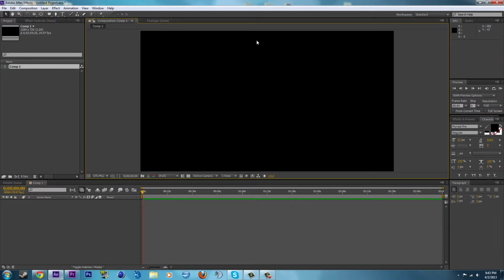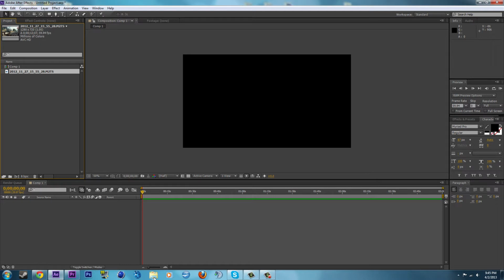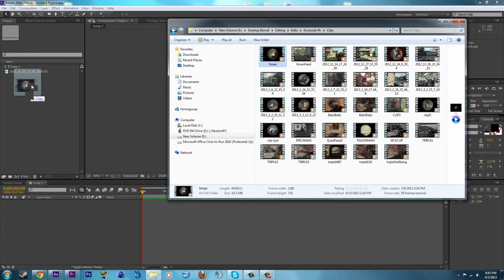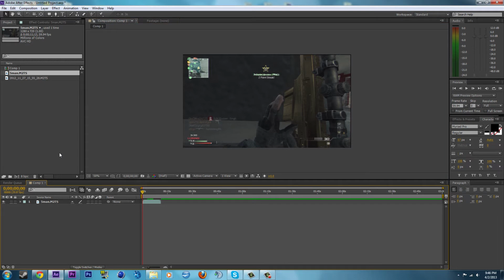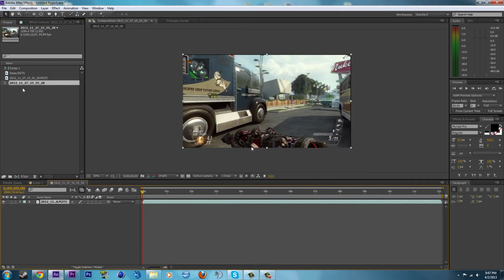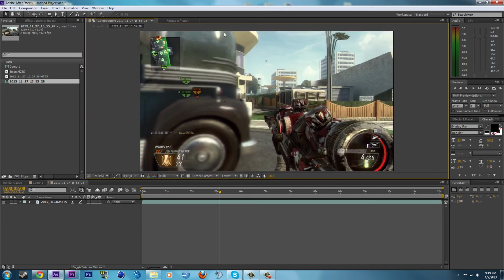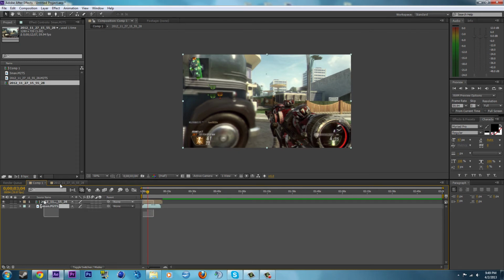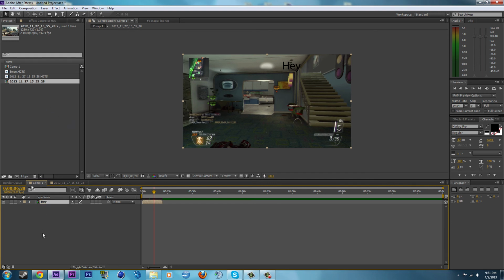Beginner Tutorial #2 [All about the clips]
Hey guys sorry for no upload on monday I hope you don't mind but here it is so I hope that you enjoy and if you missed last weeks tut here it is.